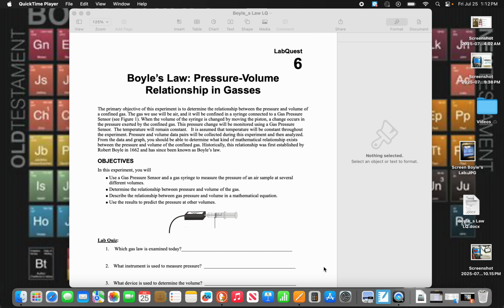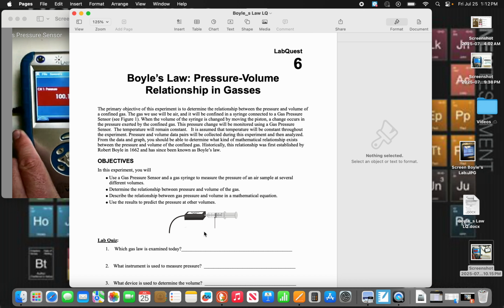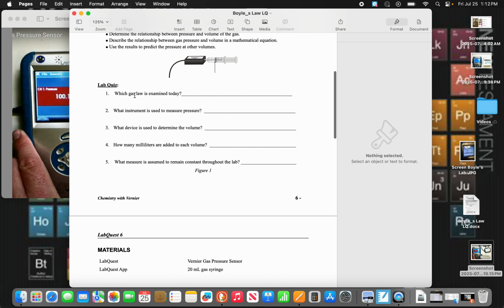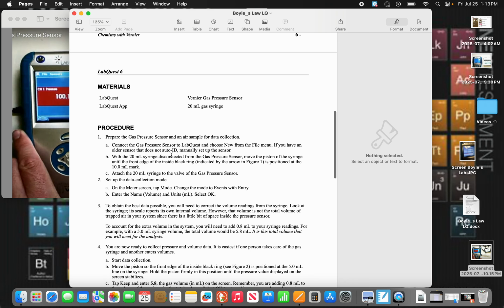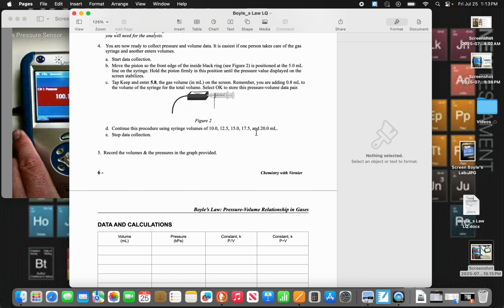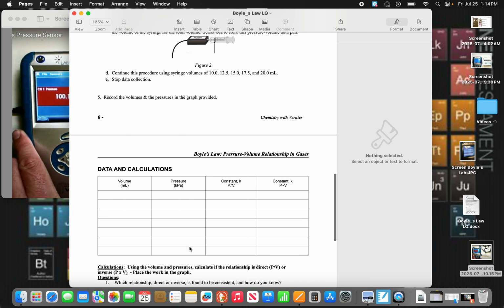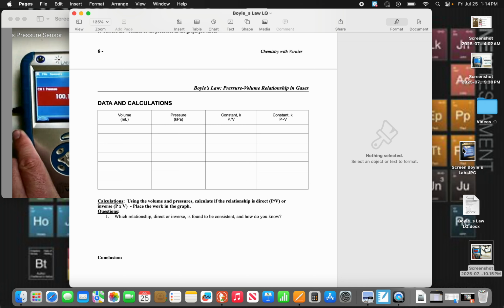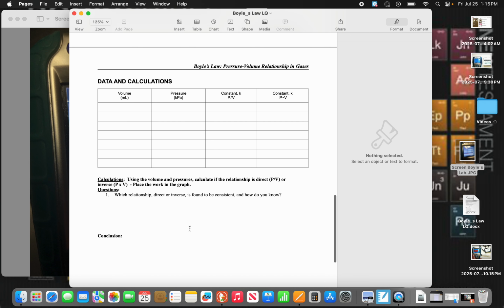Day 136 Boyle's Law Lab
Today, we will work through Boyle’s Law in a laboratory.  We will use a Lab Quest through the company Vernier.